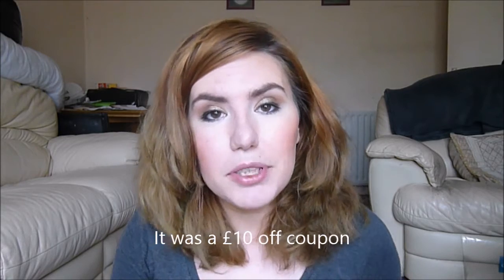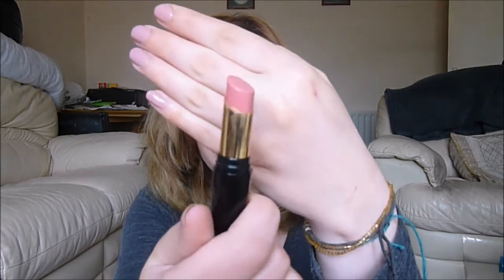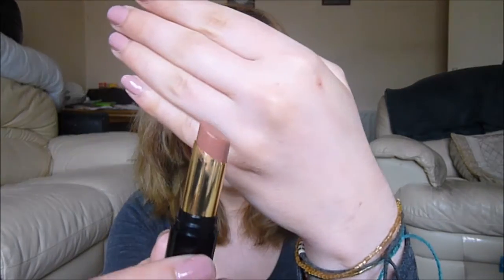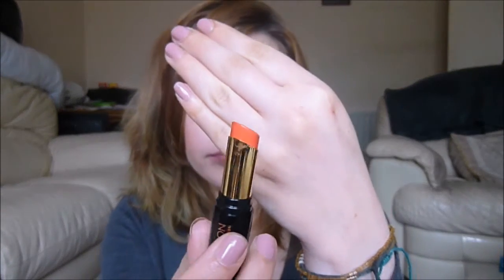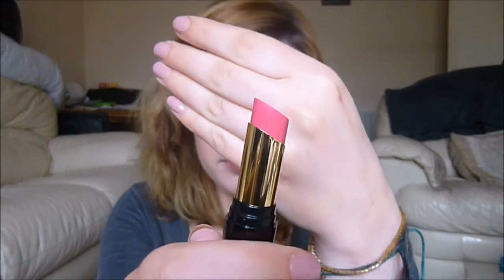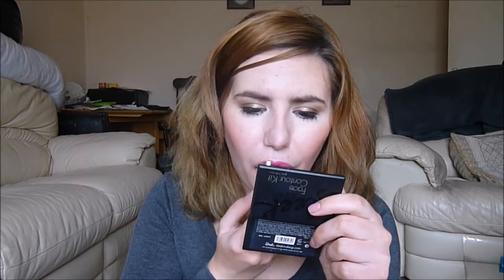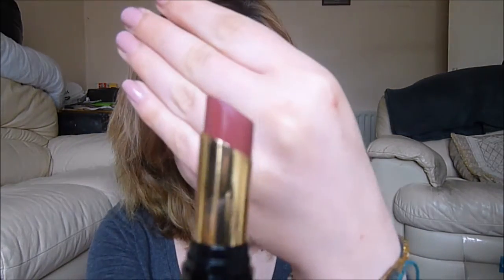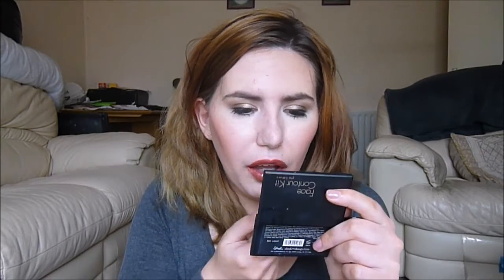First Impressions | Makeup Revolution Lip Hug Lipsticks